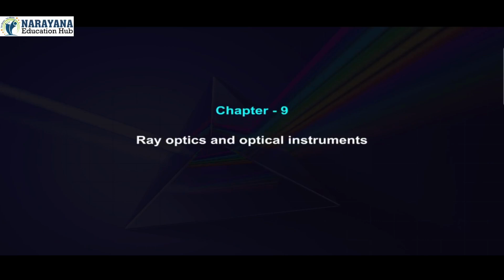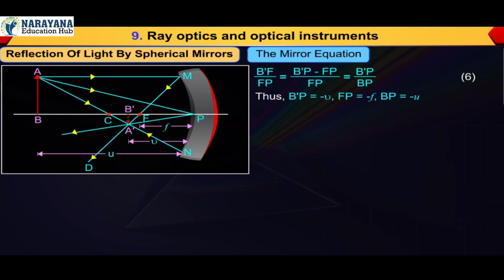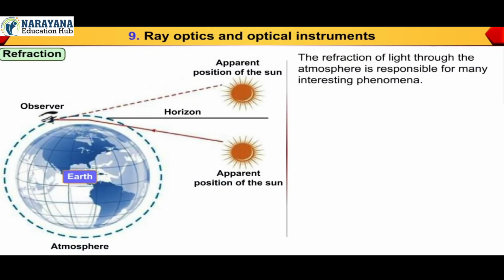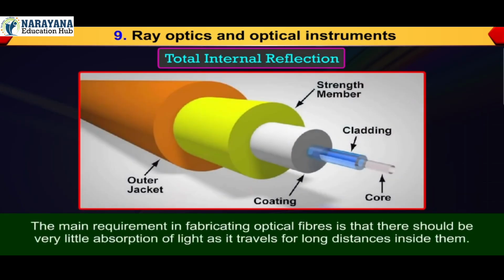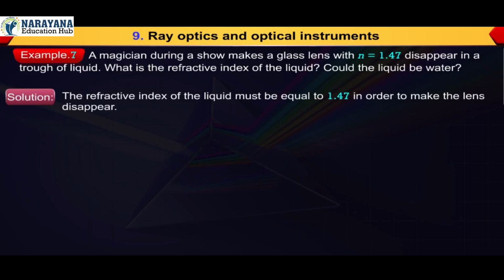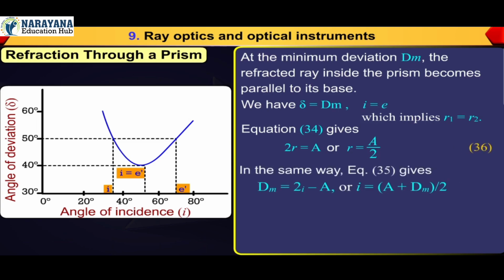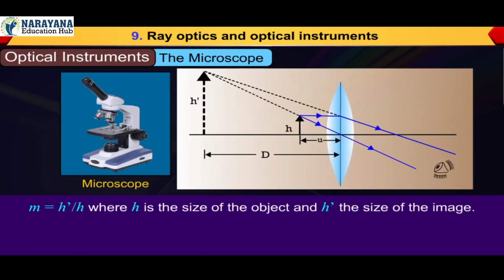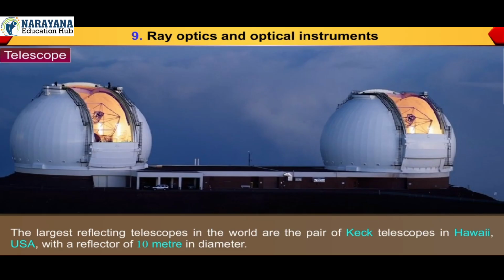RAY OPTICS AND OPTICAL INSTRUMENTS in One Shot | Class 12 Physics Chapter 9 | NEET & JEE 2025 | 3D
RAY OPTICS AND OPTICAL INSTRUMENTS in One Shot | Class 12 Physics Chapter 9 | NEET & JEE 2025 | 3D Animated Revision

Welcome to Narayana Education Hub! This 3D Animated One Shot Revision video covers the entire Chapter 9: Ray Optics and Optical Instruments from Class 12 Physics in a fast and engaging way — perfect for NEET & JEE 2025 aspirants and quick board exam revision.

🔌 What You’ll Learn in This Video:
✅ Reflection of Light & Plane Mirror Concepts
✅ Refraction of Light & Total Internal Reflection
✅ Refraction through Prisms and Lenses
✅ Lens Formula, Power of Lens & Combination of Lenses
✅ Optical Instruments: Microscope & Astronomical Telescope
✅ Dispersion of Light & Formation of Rainbow
✅ Human Eye and its Defects (Myopia, Hypermetropia, Presbyopia, Astigmatism)
✅ Optical Fiber & Applications in Technology
...All explained with stunning 3D animations for crystal-clear understanding and maximum retention!

📚 Perfect For:
• Class 12 CBSE & State Board Students
• NEET 2025 & JEE Mains Aspirants
• Students revising full chapters quickly
• Visual learners who love animated learning

🔗 Class 12 Physics Animated One Shots:
🔗 Class 12 Chemistry Animated Series: